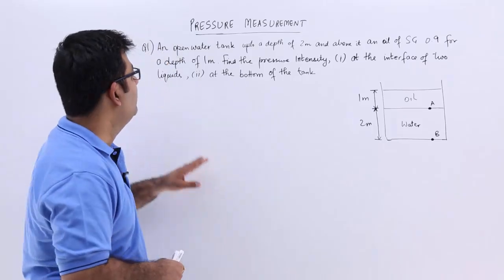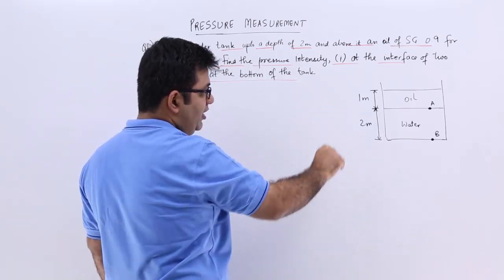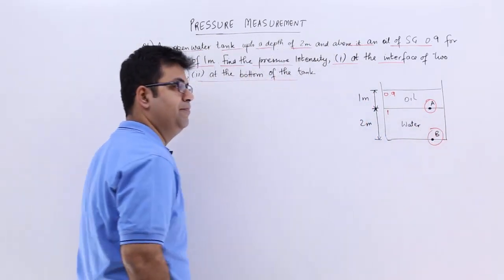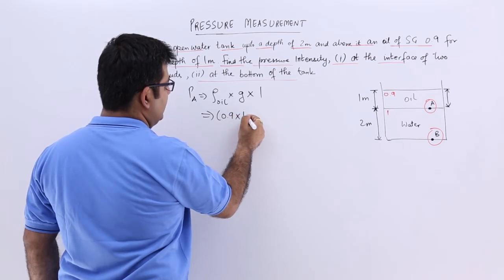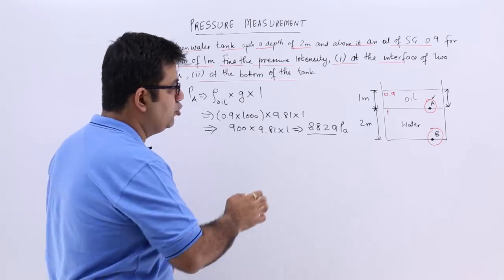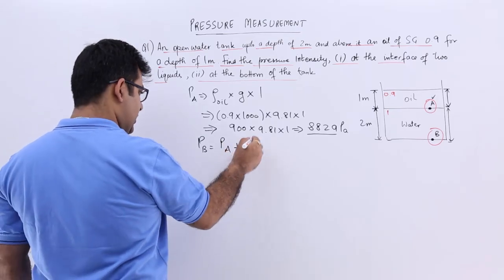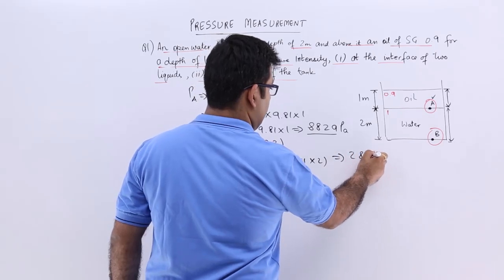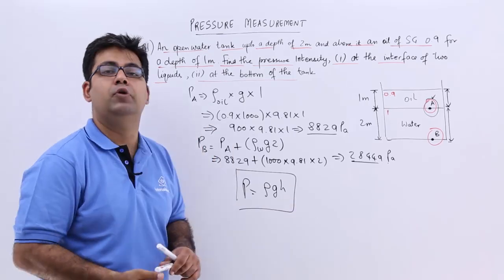Pressure Measurement Problem 1